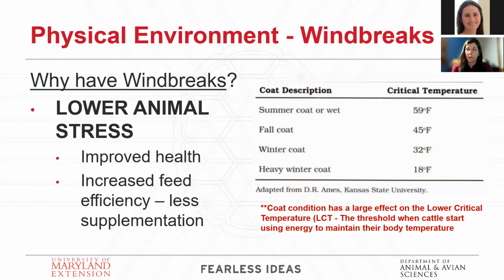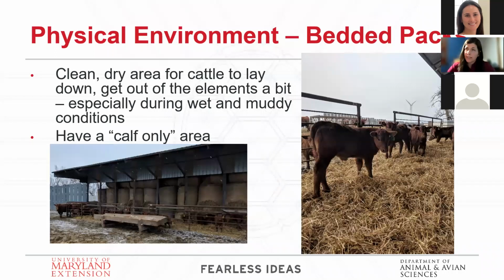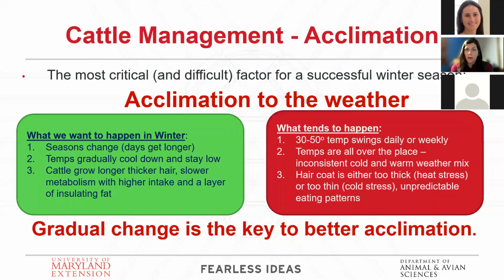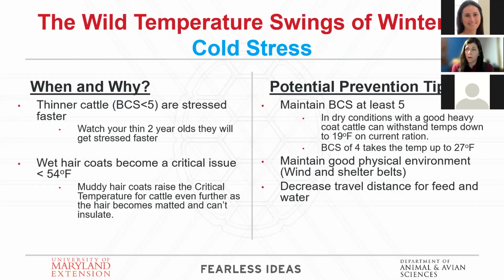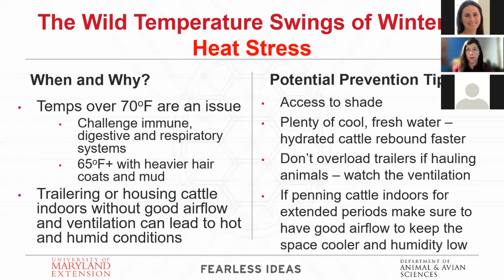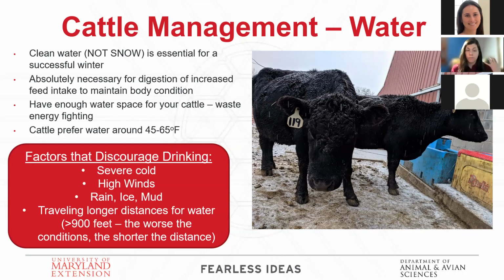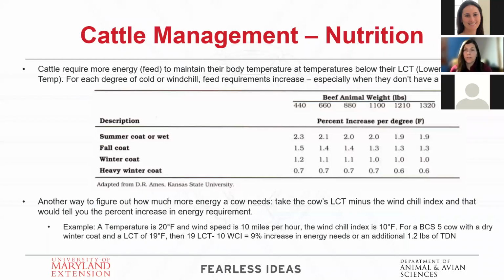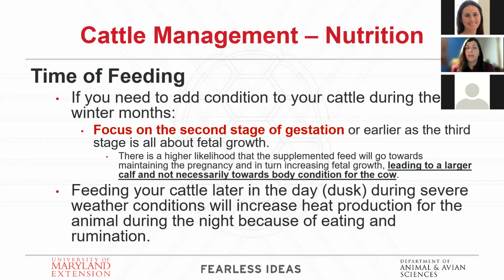Winter Management Strategies for Beef Cattle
In this webinar, Racheal Slattery in the University of Maryland Department of Animal and Avian Sciences discusses tips and strategies for keeping the beef healthy and productive throughout the winter.